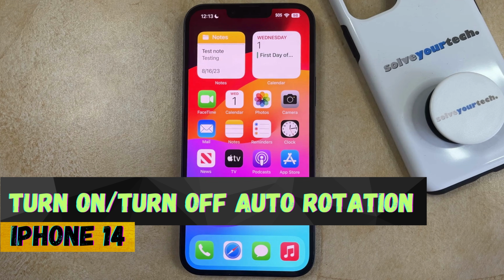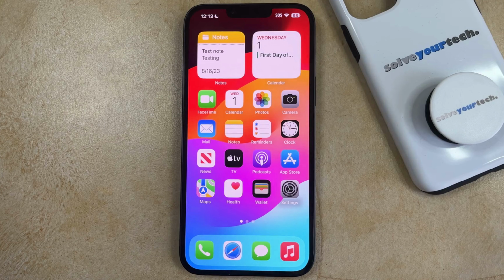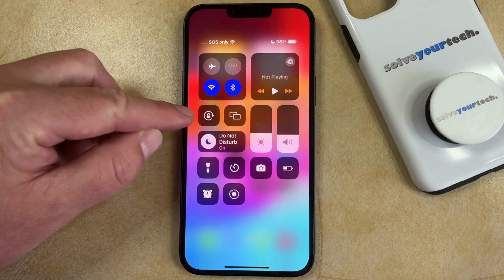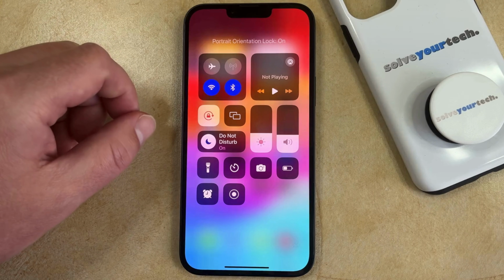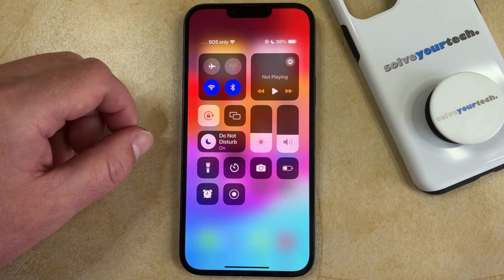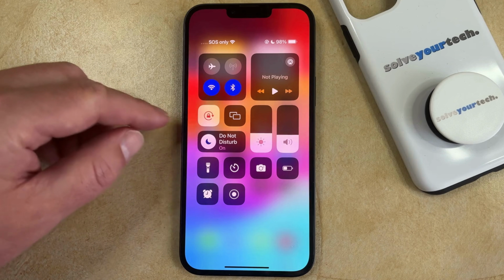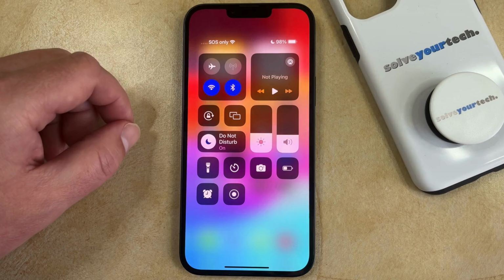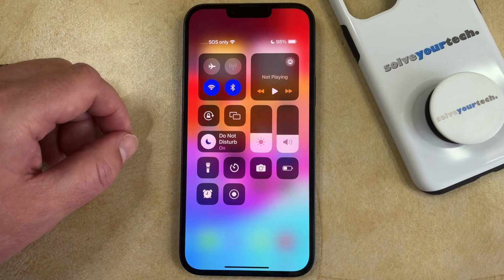How to Turn On or Turn Off Auto Rotation on iPhone 14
This video will show you how to turn on or turn off auto rotation on iPhone 14. Once you have completed this tutorial, you will know how to find and use the portrait orientation lock setting.

You can turn on or turn off the iPhone 14 auto rotation setting with the following steps:

1. Swipe down from the top-right corner of the screen.
2. Tap the button that looks like a lock with an arrow around it.

Note that some apps aren’t affected by this. Notably, you may discover that video streaming apps and games may stay in their original orientation.

00:00 Introduction
00:16 How to Turn On or Turn Off Auto Rotation on iPhone 14
01:13 Outro

Related Questions and Issues This Video Can Help With:

- How to Turn On or Turn Off Auto Rotation on iPhone 14 Mini
- How to Turn On or Turn Off Auto Rotation on iPhone 14 Plus
- How to Turn On or Turn Off Auto Rotation on iPhone 14 Pro
- How to Turn On or Turn Off Auto Rotation on iPhone 14 Pro Max